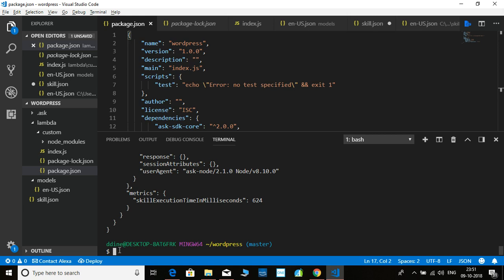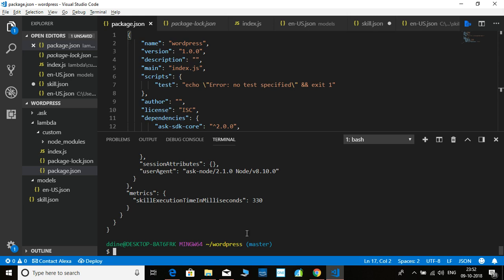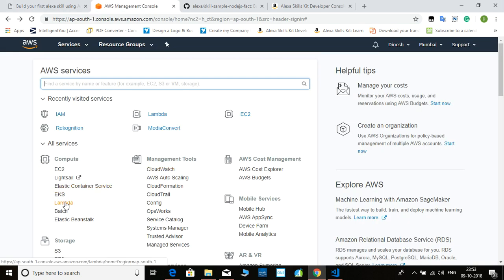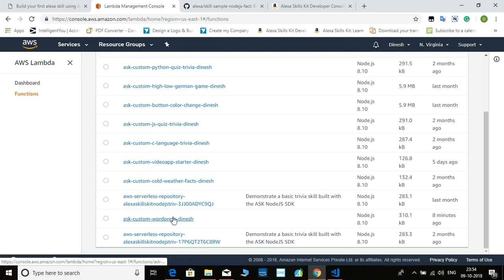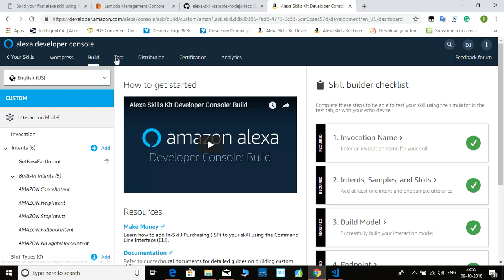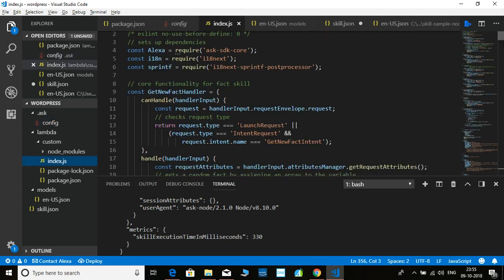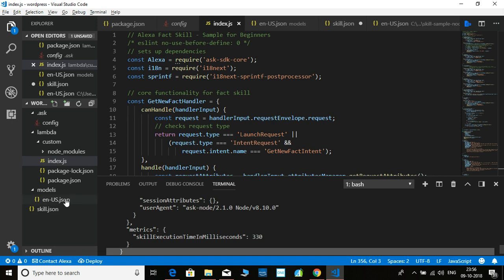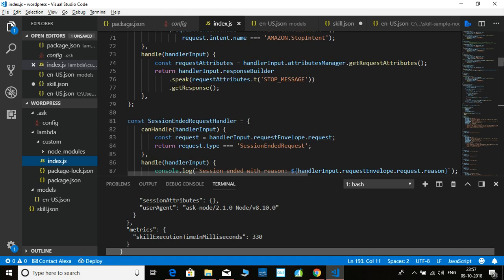How to make an alexa skill using Ask cli (part 3)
part 3 of Alexa skill development using ask cli